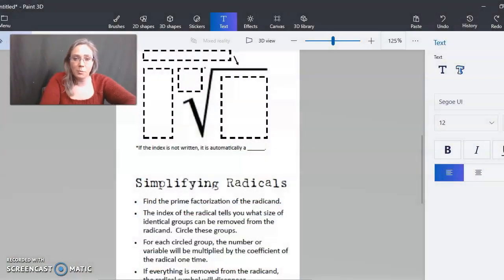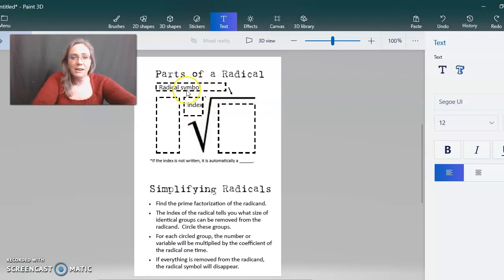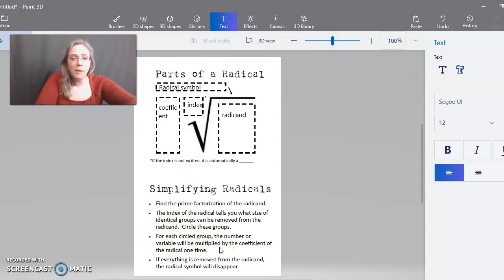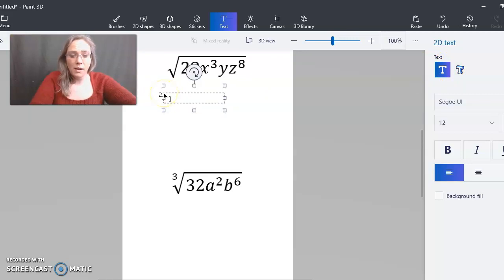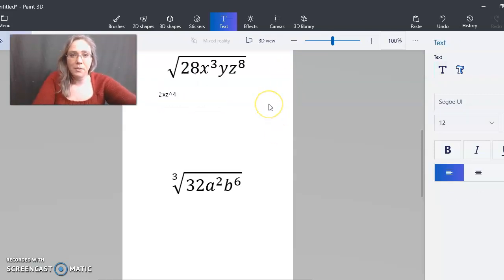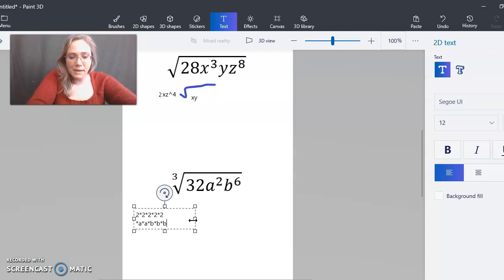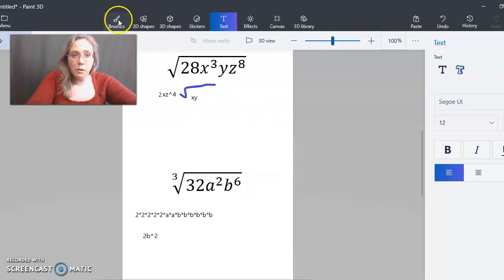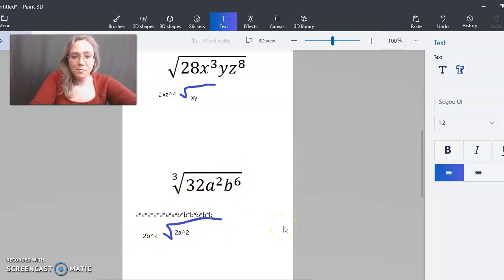Parts of a radical and simplifying